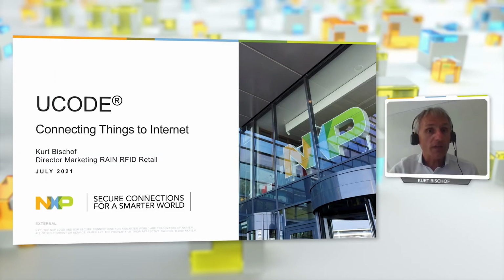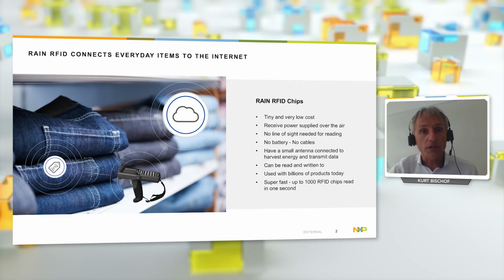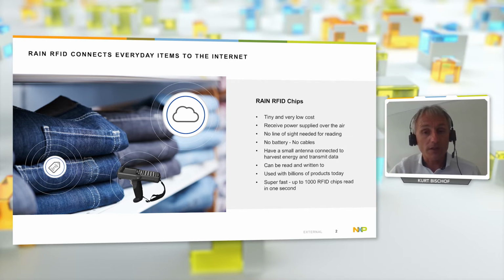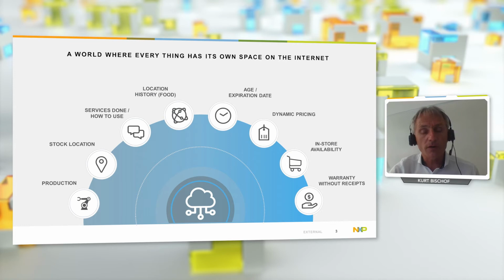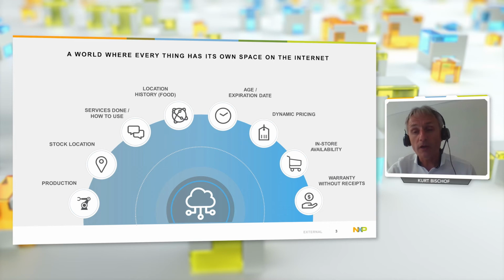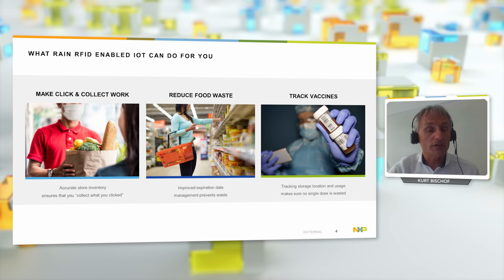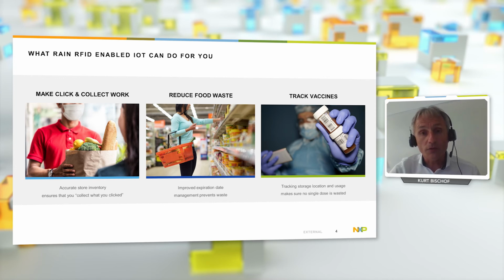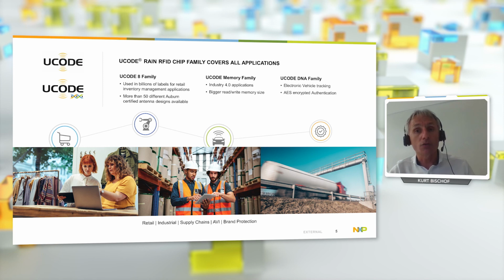NXP UCODE® for IoT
Visit our UCODE® product family page

RAIN RFID technology can be used to connect everyday items to the internet. Our UCODE® product family helps everyday items to become connected within the IoT and communicate important data such as location and authenticity, bringing visibility to supply chains and logistics and effective inventory management to retail stores.